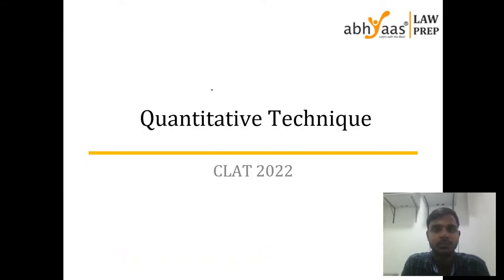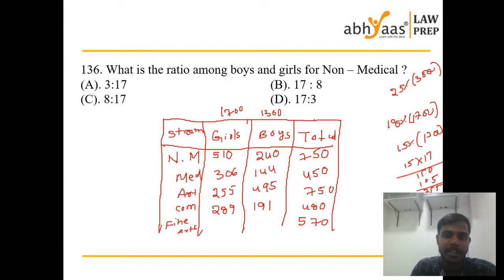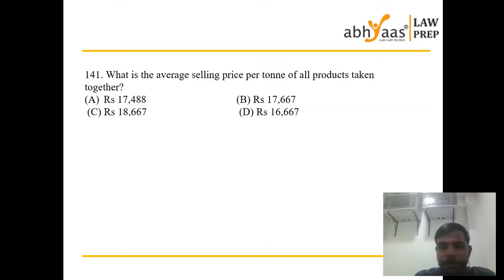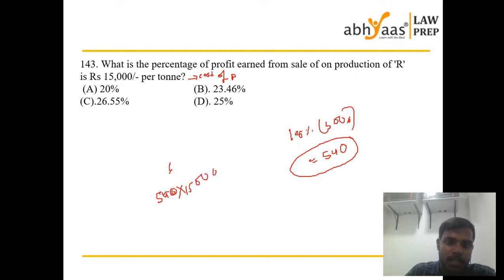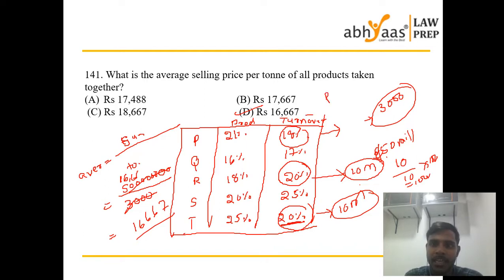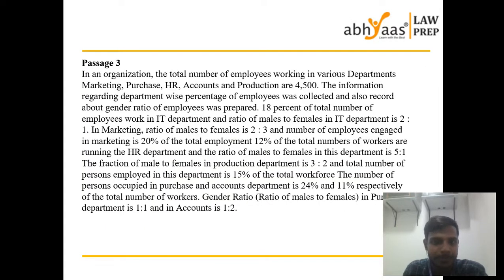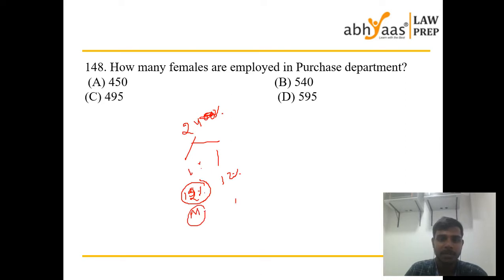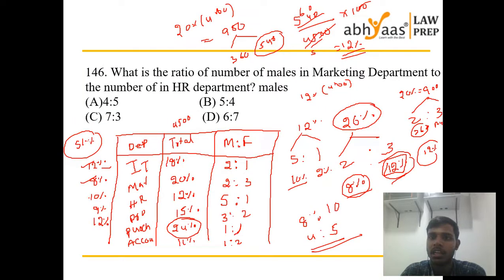CLAT 2022 Exam Analysis | Quantitative Techniques | Abhyaas LawPrep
CLAT 2022 Quantitative Techniques Section Analysis by Mr Rohith Reddy (Abhyaas LawPrep - Quant Faculty)